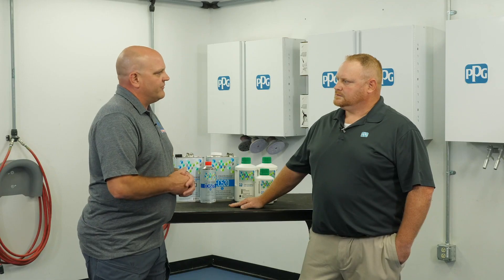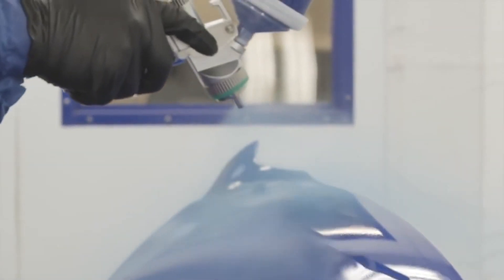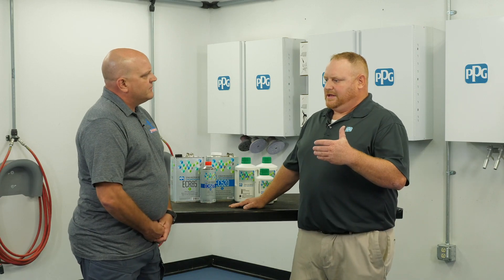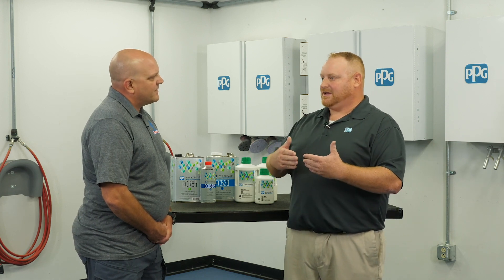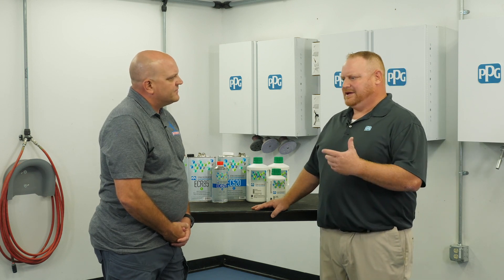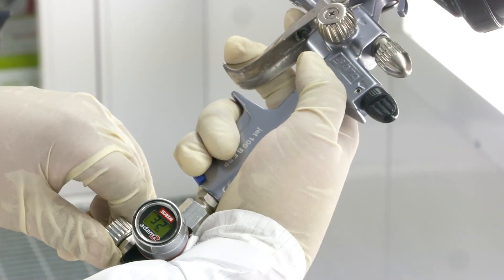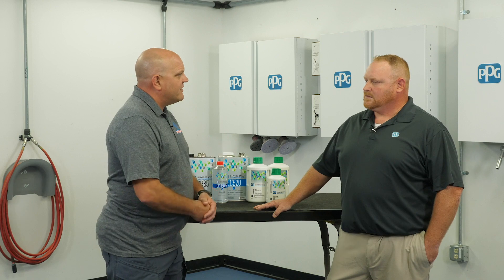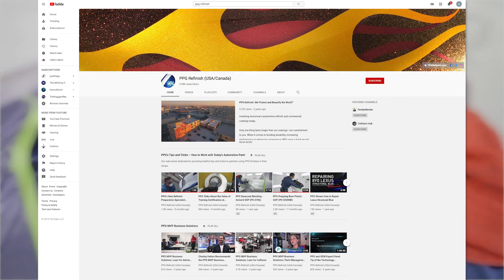Waterborne Refinish: Temperature And Humidity Considerations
With the arrival of spring the temps will start to rise along with the humidity.

For collision centers, these weather changes effect everything from the sittings on our equipment to the volume of material we apply.